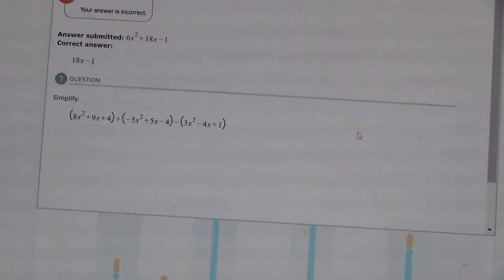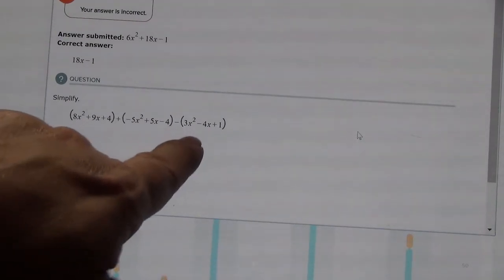Simplifying a sum or difference of three univariate polynomials